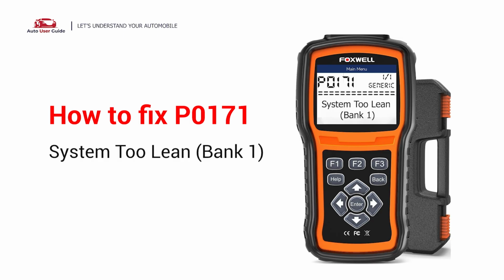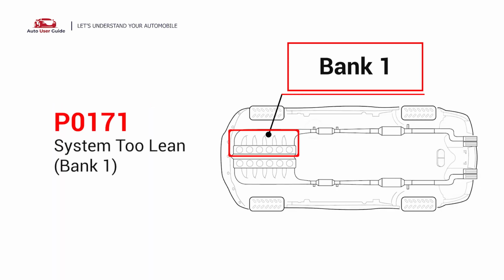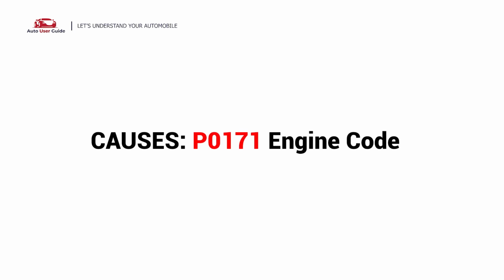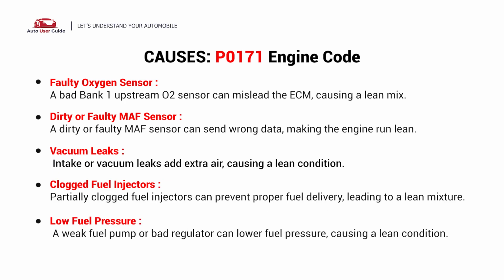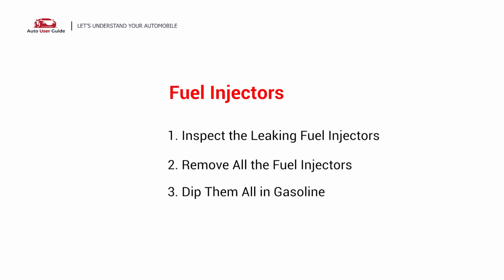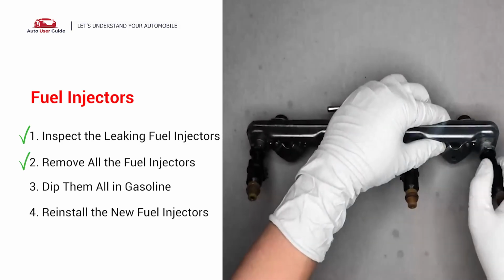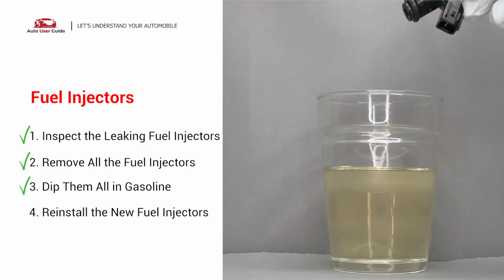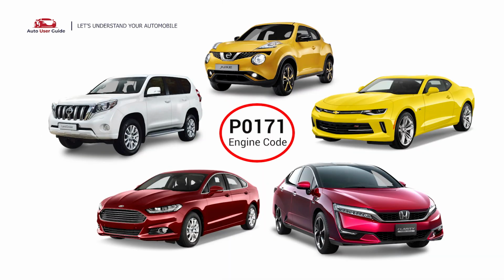Fuel Injectors Replacement : Fixing the P0171 Engine Error Code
Is your engine throwing the P0171 error code (System Too Lean – Bank 1)? Clogged or malfunctioning fuel injectors could be the cause. In this step-by-step video, we’ll show you how to replace faulty fuel injectors to fix this issue and restore proper fuel delivery.

Fix Engine Code P0171 Easy DIY Method | Fuel Injectors
* Reinstall the New Fuel Injectors

🔧 In this video, you’ll learn:
✅ What the P0171 code means and its common symptoms
🔍 How to diagnose a failing or clogged fuel injector
🛠️ Step-by-step fuel injector removal and replacement process
💡 Tips to ensure proper seating and sealing
📟 How to reset the code and verify the repair

Replacing your injectors can restore proper air-fuel balance, improve fuel economy, and eliminate engine hesitation. Whether you’re driving a Toyota, Honda, Ford, or other model, this DIY repair could save you $$$!

👍 Like if this helped fix your check engine light!
💬 Got questions about your car or error code? Drop them below—we respond to every comment!